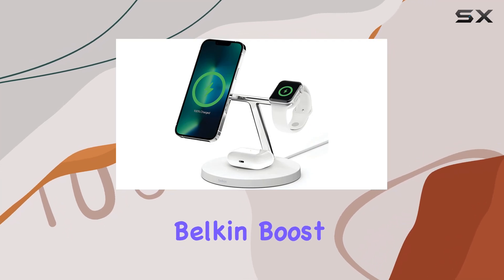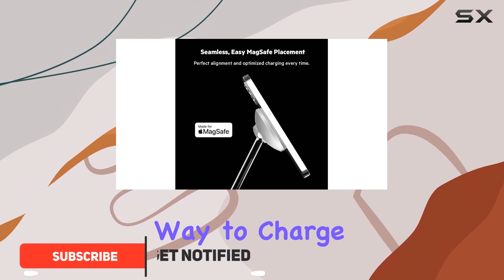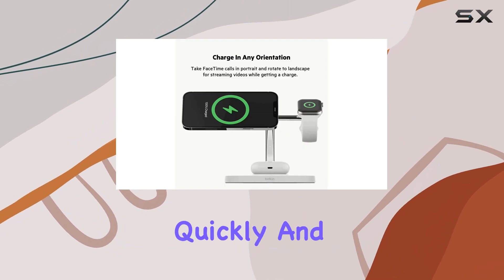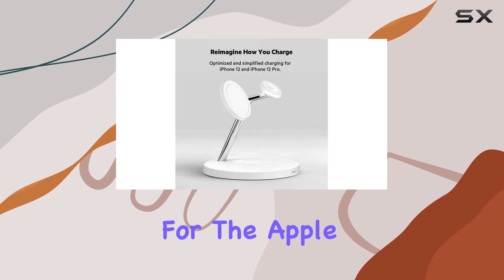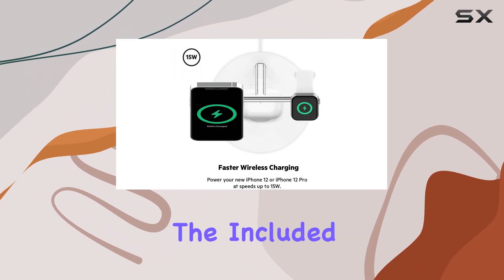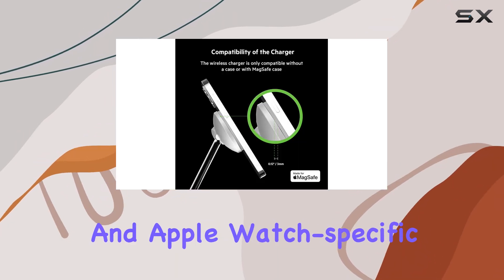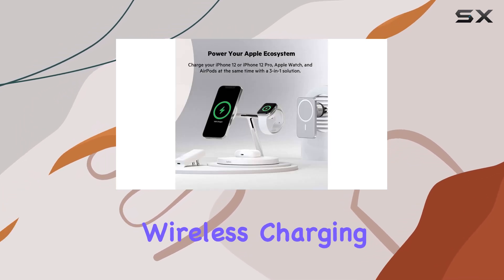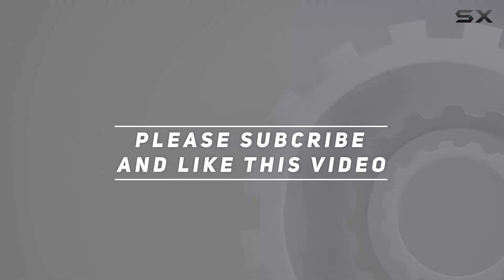Belkin Boost Charge Pro 3-in-1 Wireless Charging Pad: Best for iPhone & Apple Watch?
0:00 Intro
0:07 Review

Things that we mentioned in this video:
Belkin BoostCharge PRO 3-in-1 Wireless : B08MB1JGLW